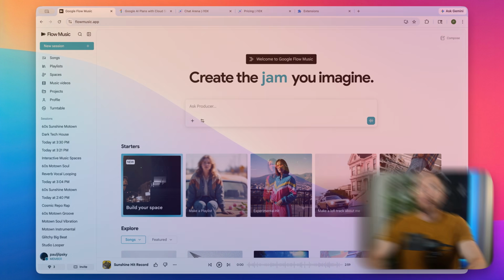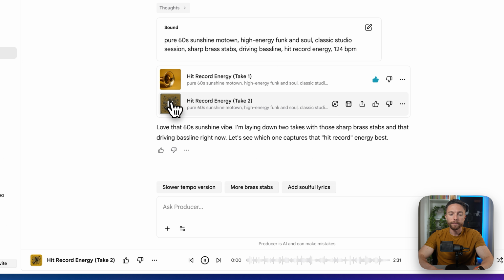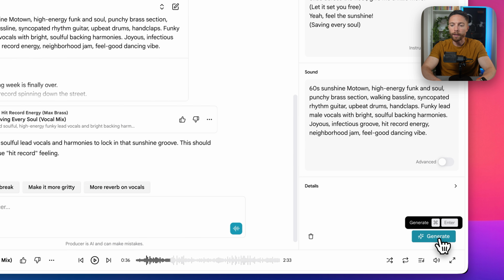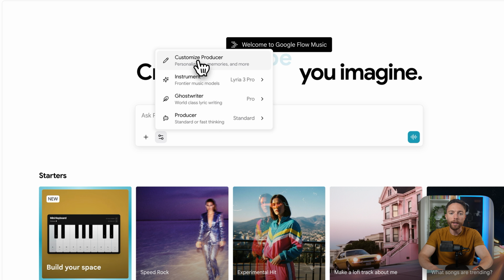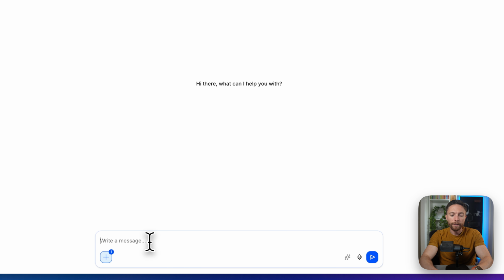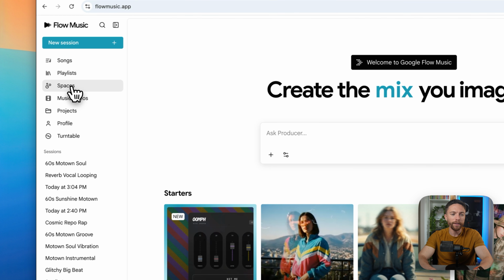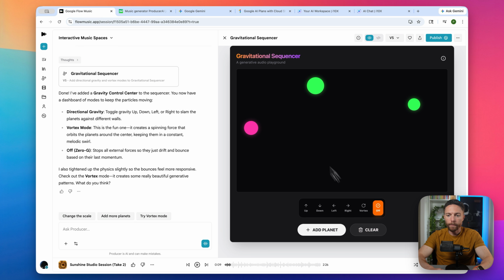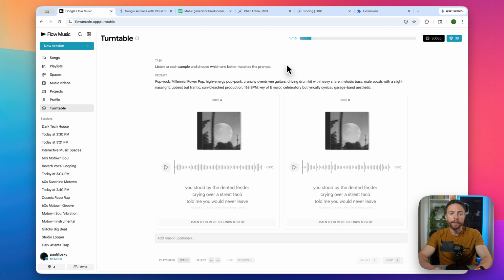How to use Google AI Flow Music (Free Google AI Tool)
Google just dropped a free AI music app where you can generate full songs, jam in interactive sound spaces, and even talk to it like a real producer in real time.

0:00 Intro
0:26 Getting Started
1:21 First Song
2:30 Iterating
2:44 Adding Vocals
3:43 Voice Mode
6:03 Skills & Flows
7:17 Sponsor
10:12 Spaces
12:21 Music Videos
12:35 Pricing
14:30 Outro